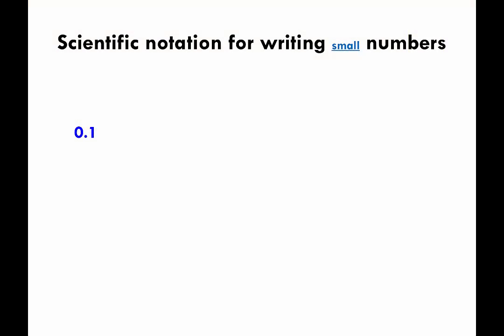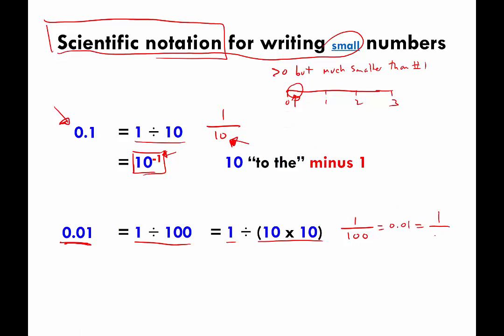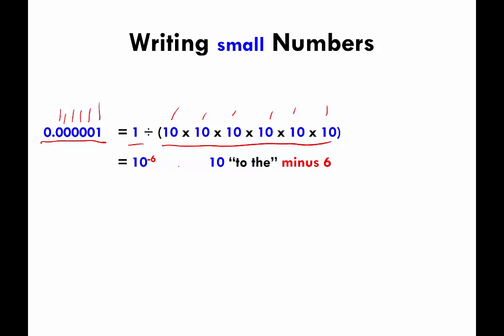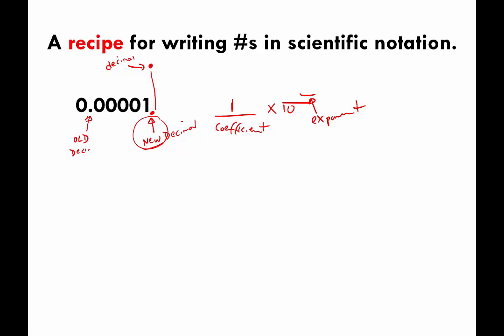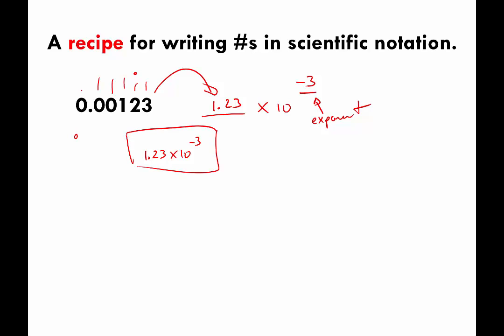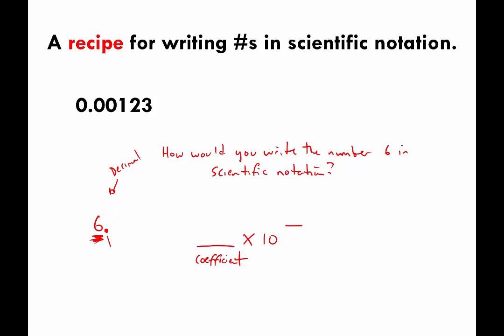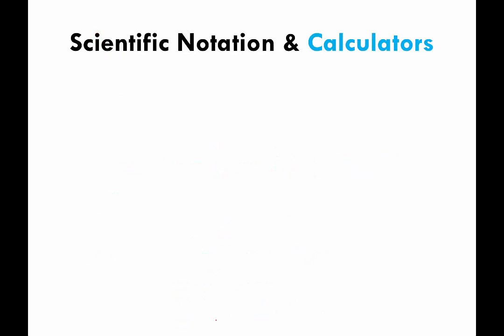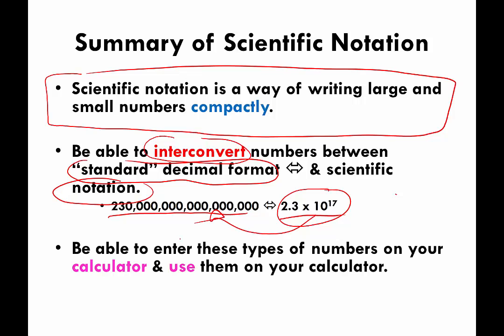Scientific Notation — Part 2